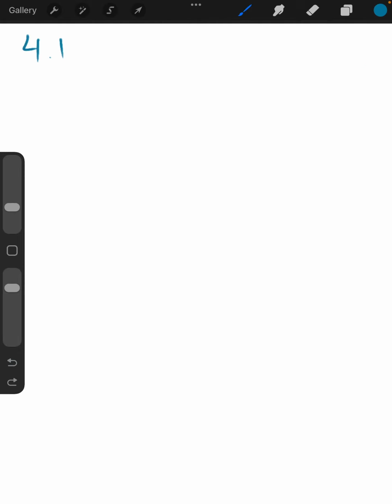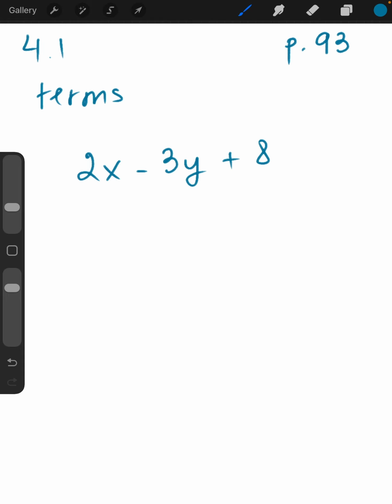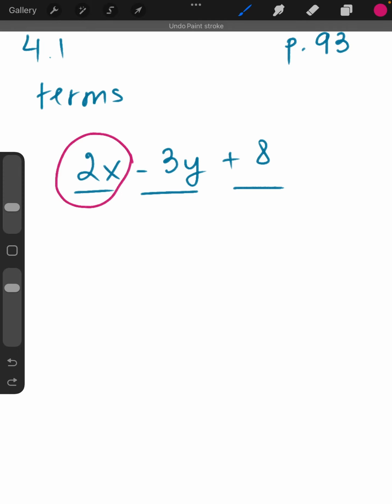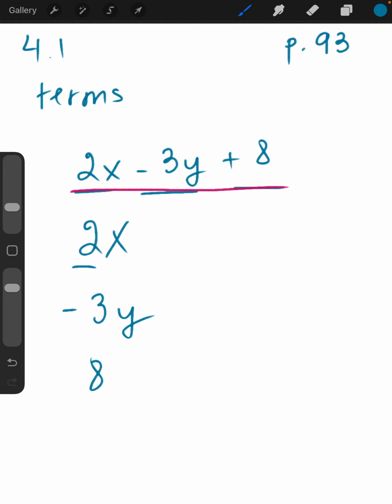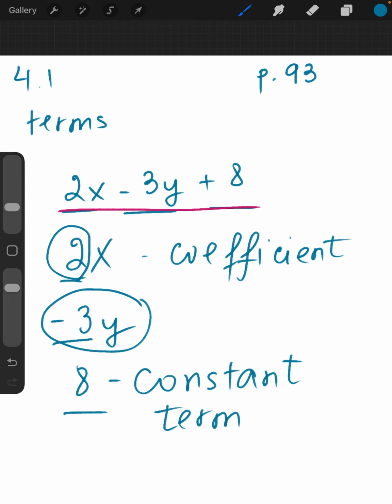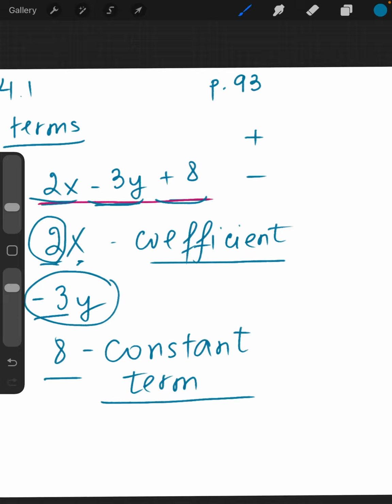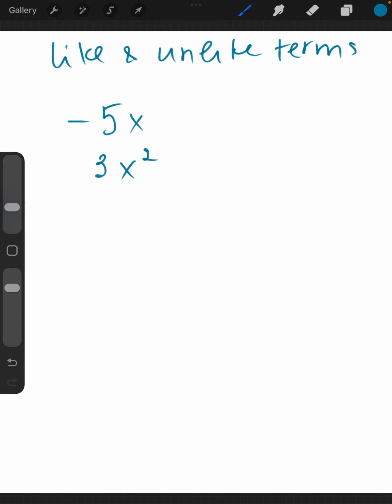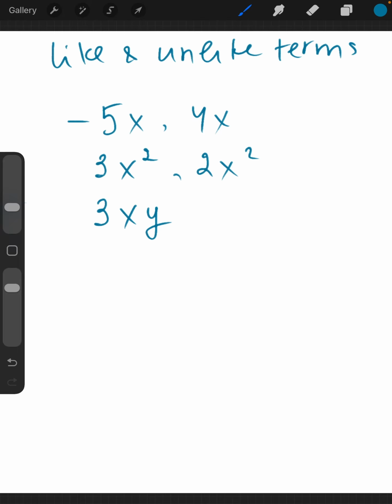Ch. 4.1/ Lecture Part 1. Dimensions Math 7A